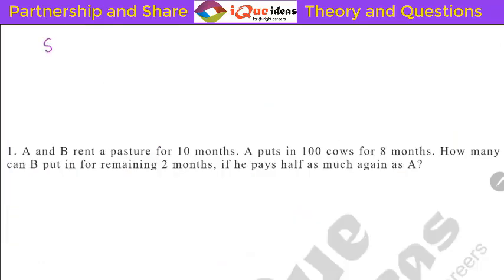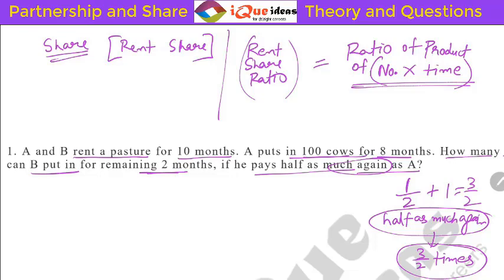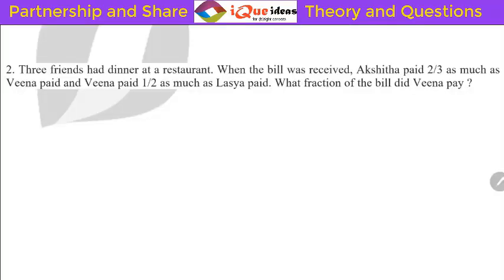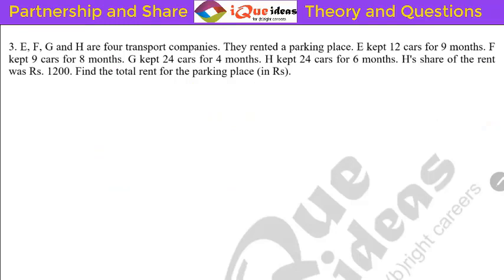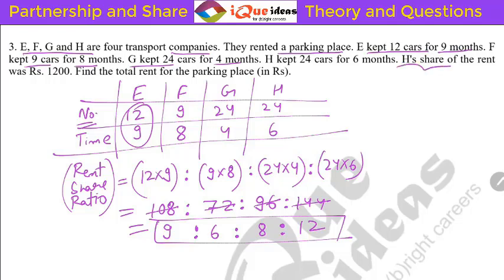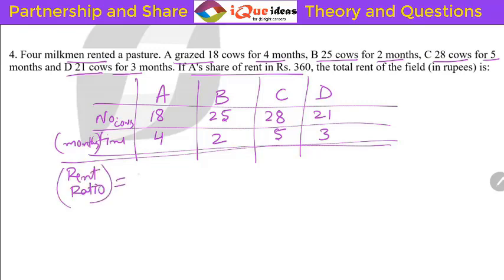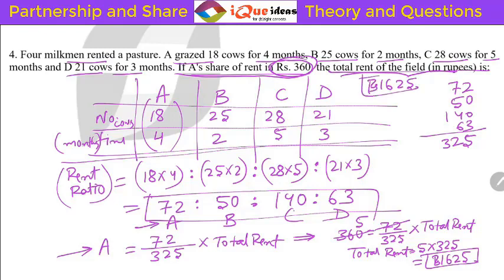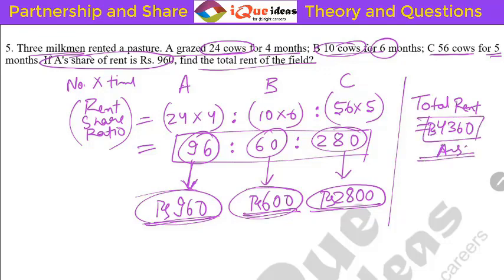Partnership - Rent Share Questions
This is a very important video to explain the concept of Rent sharing in the ratio of product of number of users and time duration. Usually this topic is a part of Partnership chapter. Useful for entrance exams